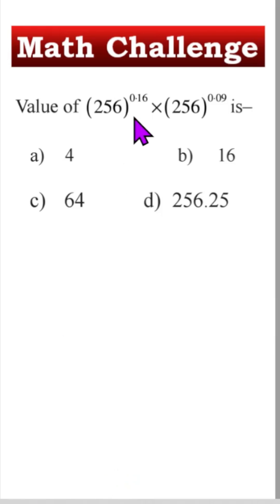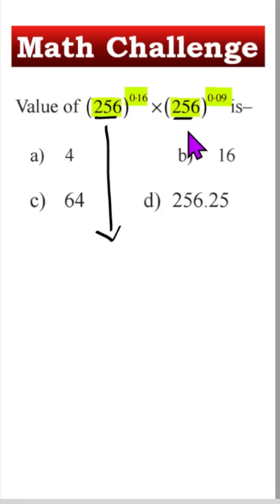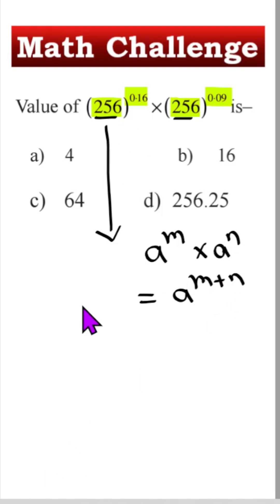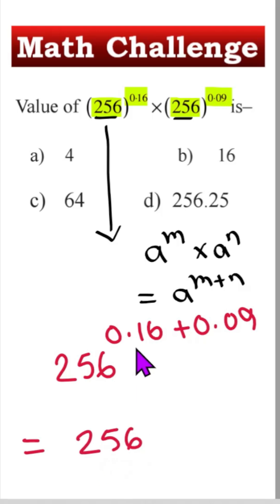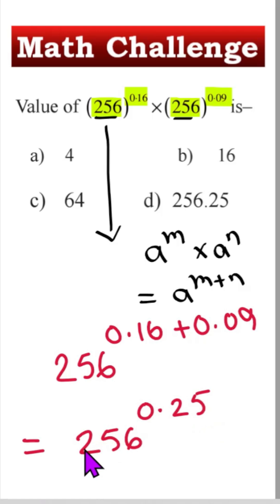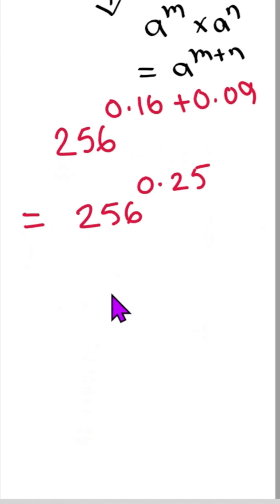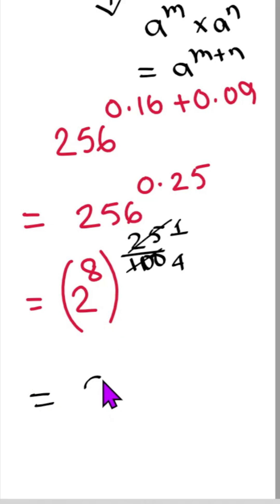Grade8-10 math challenge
algebrapractice igcsemath sat algebra1 usmath Learn how to multiply square roots of negative exponents. Perfect for algebra and complex number beginners.